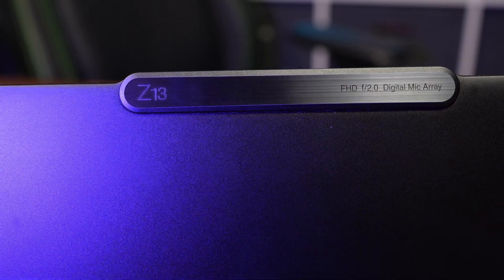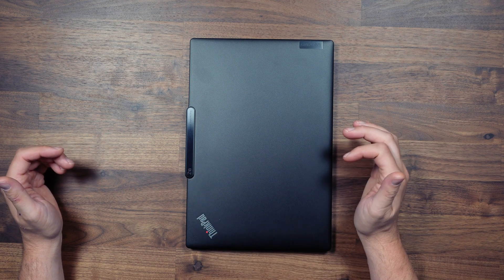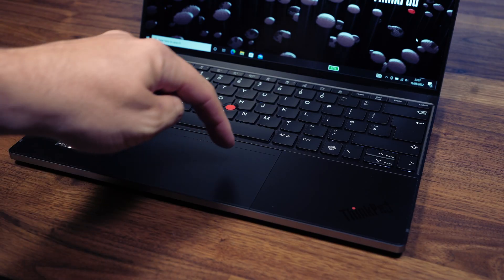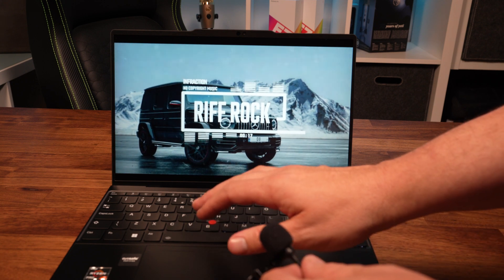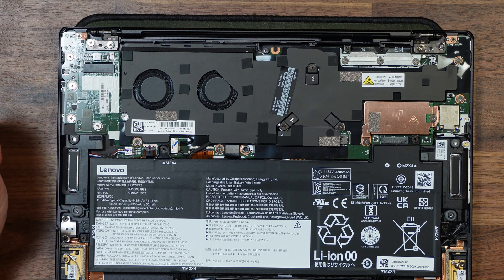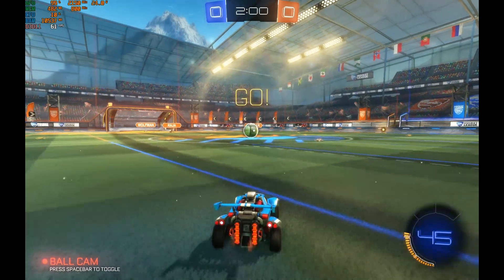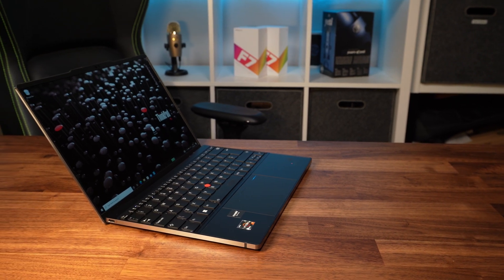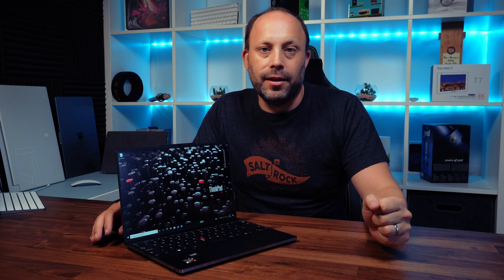Lenovo Z13 Thinkpad Review - A premium Ryzen ultrabook at last!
In this video we review the new Lenovo Thinkpad Z13 with Ryzen 6850u CPU and RDNA2 graphics. At last a Ryzen ultrabook to go toe to toe with the XPS and Macbook!

Timestamps: -
0:00:00 - Intro
0:00:30 - Chassis
0:00:52 - Ports
0:01:14 - Externals
0:01:43 - Screen and Opening Up
0:02:26 - Deck
0:02:36 - Trackpad
0:02:47 - Keyboard
0:03:27 - Speakers
0:04:05 - Webcam and Windows Hello
0:04:41 - Internals
0:05:32 - Performance and Gaming
0:07:04 - Battery Life
0:07:58 - Conclusion